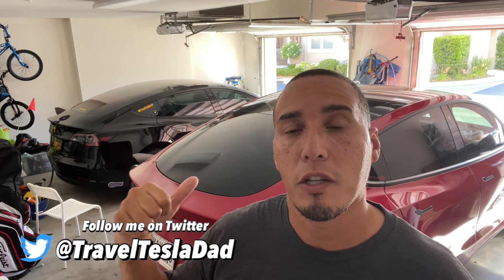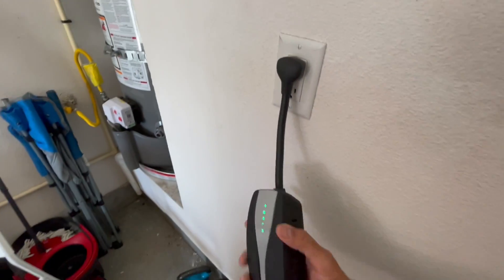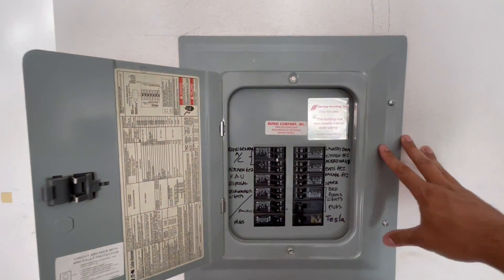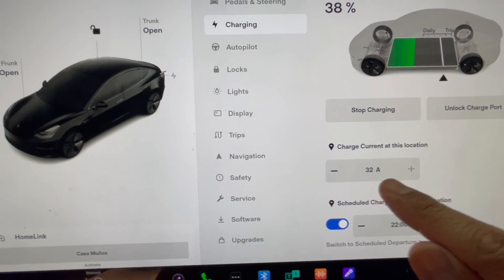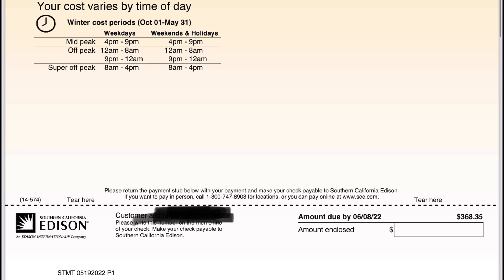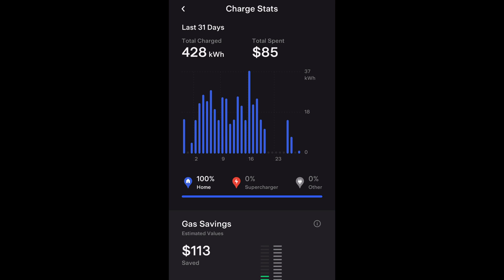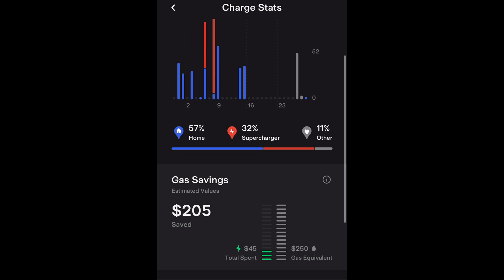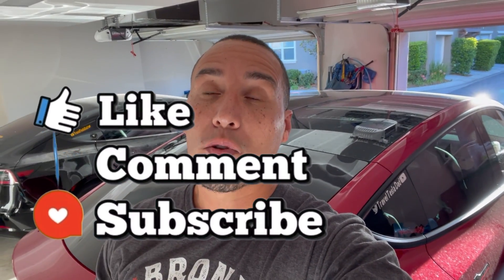How Much It Cost To Charge Your Tesla/Electric Vehicle at Home? | Revealing My Electric Bill 😯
With the cost of gasoline rising across the nation; I have a lot of friends and family asking me how much does it costs me to charge my electric vehicle at home. So in this video I go over my electric bill and charging habits.

If you’re new to my channel; I own a Tesla Model 3 & Y. I like to cover all things Tesla and all Electric vehicles.

If you would like to send me a product for review or have any inquiries
Please email at: